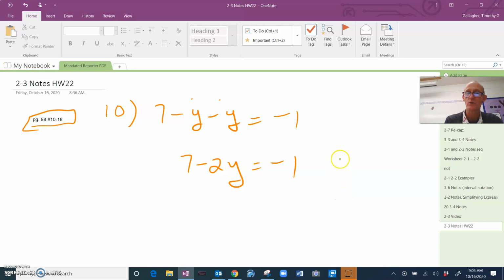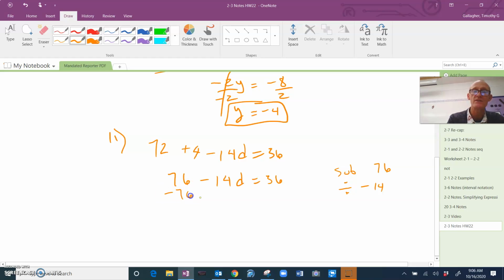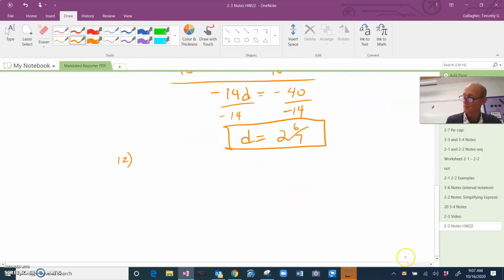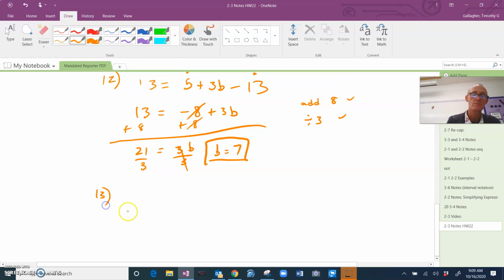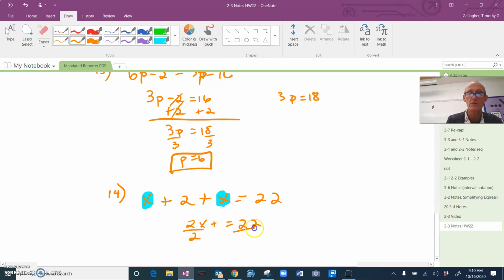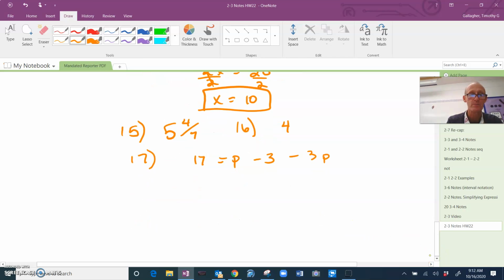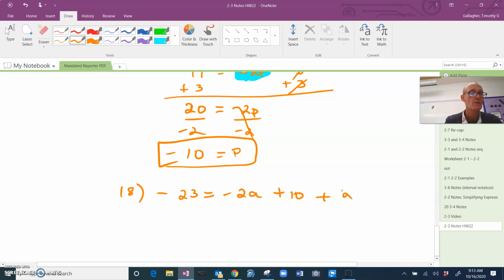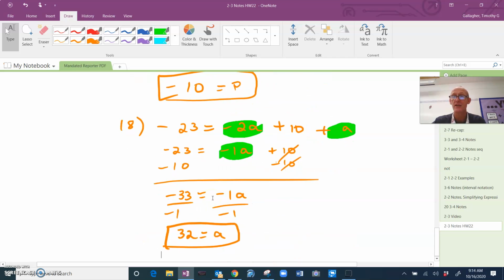2-3 HW22 Video